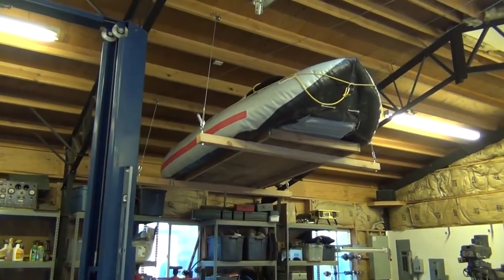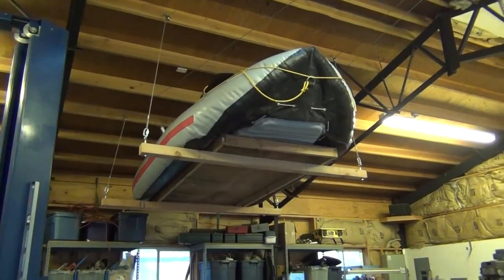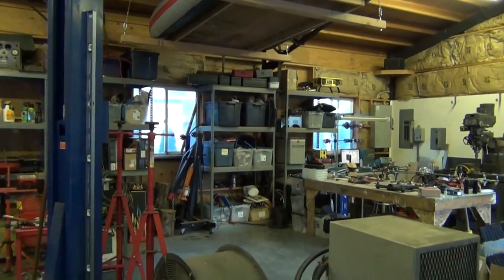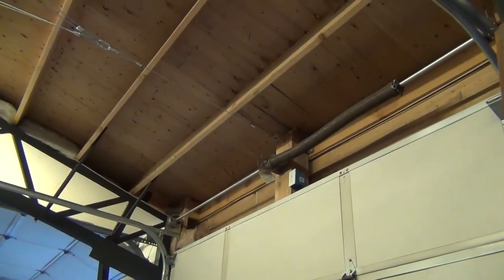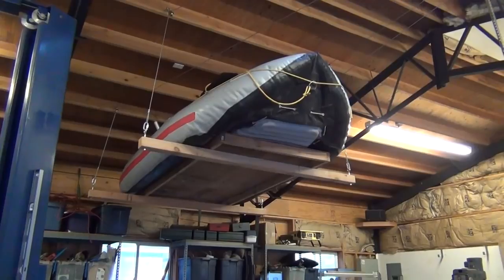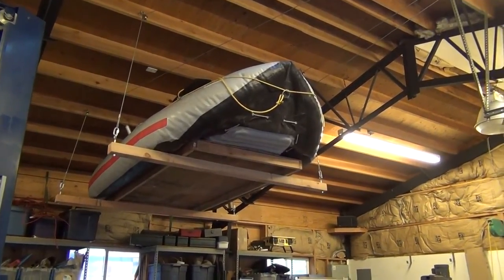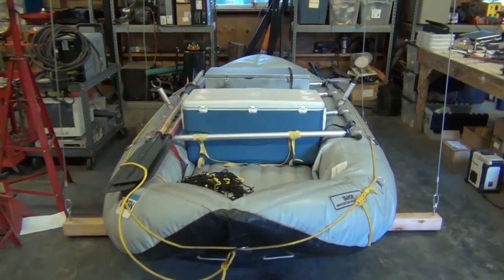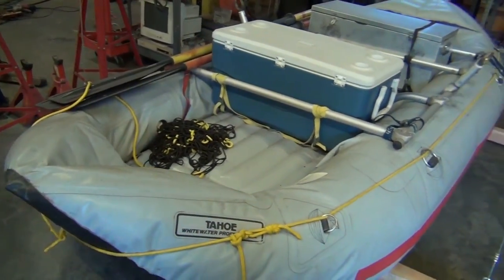Overhead raft storage platform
This is just an overview of my overhead platform system for my raft.  Basic construction is a plywood deck with a 2x4 frame, some 4x4 cross bars, and some galvanized wire rope with swaged ends.  The power for the platform is from a Warn Pullzall.